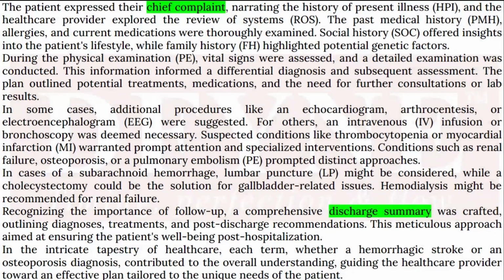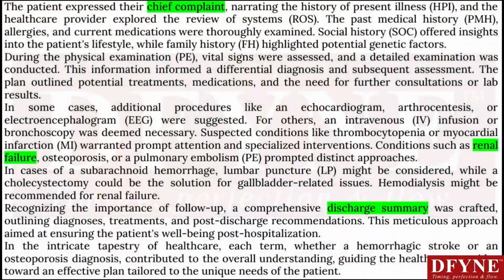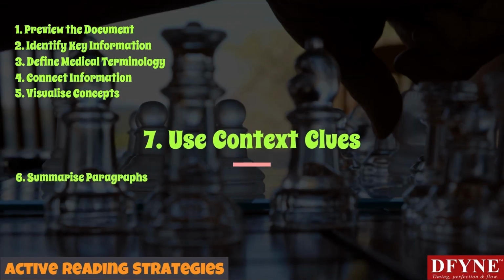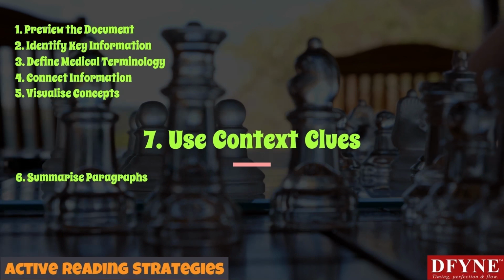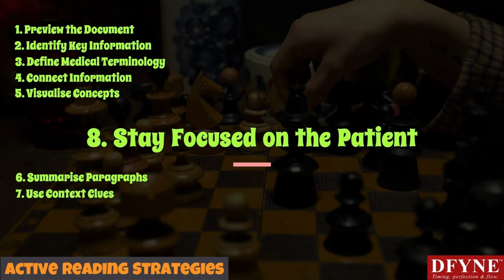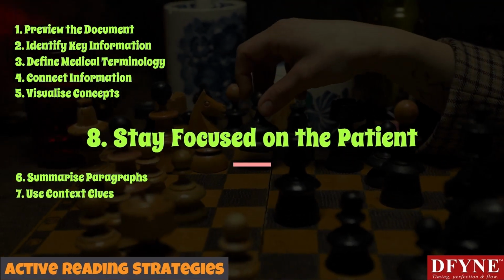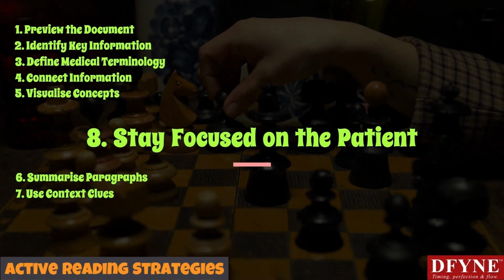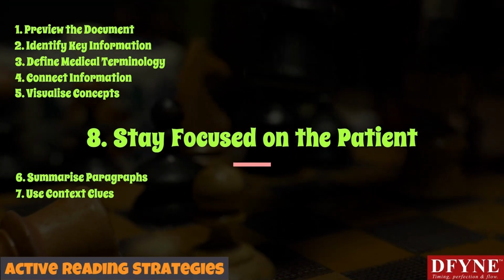Mastering active reading for OET: DOETVS6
Active reading refers to an engaged and deliberate approach to reading, where the reader interacts with the text, critically analyses the information, and makes an effort to understand, question, and remember the content.
Audio Credits: Clipchamp
Video Credits: Clipchamp, Pexels & Pixabay